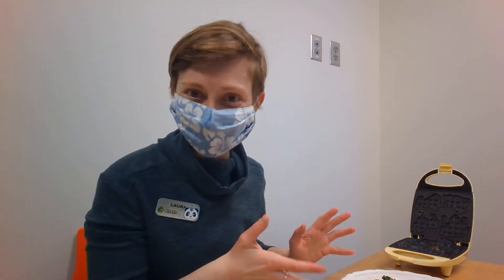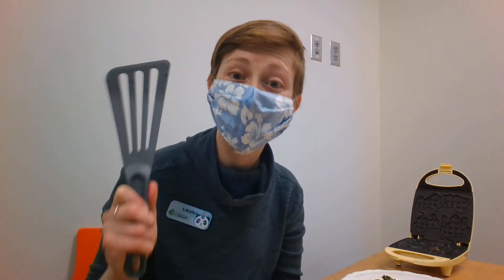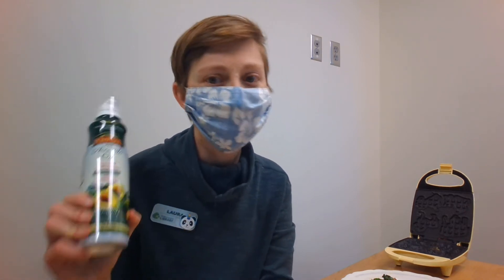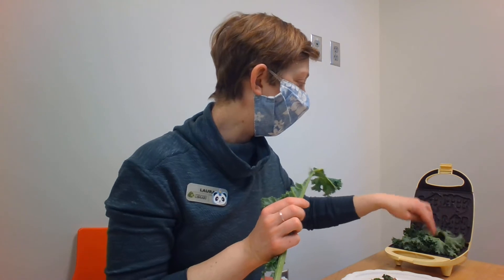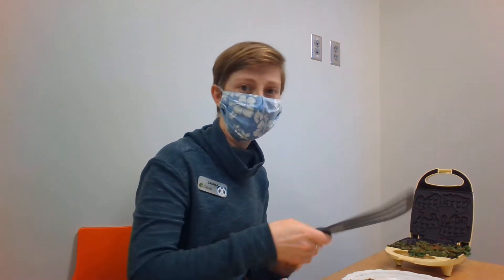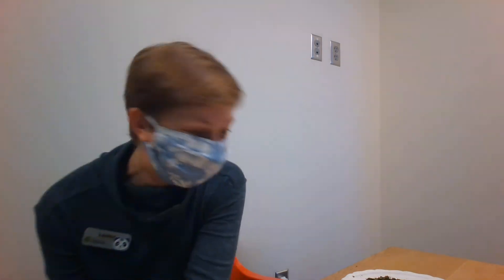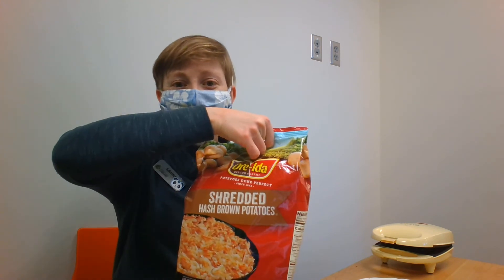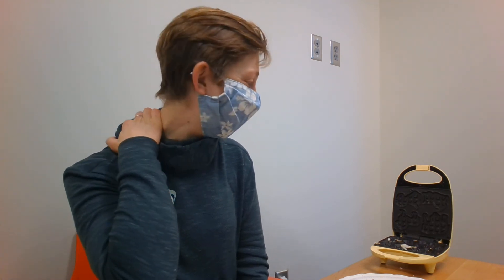February Take Home Teen Night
Laura walks you through February's "Will It Waffle" Teen Night.
To check out the "Will It Waffle?" book, click her. e